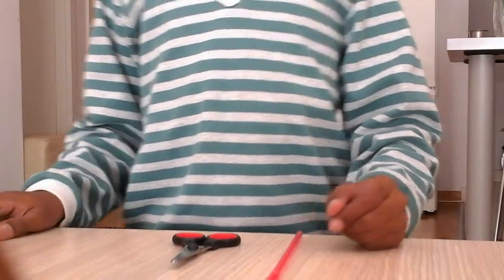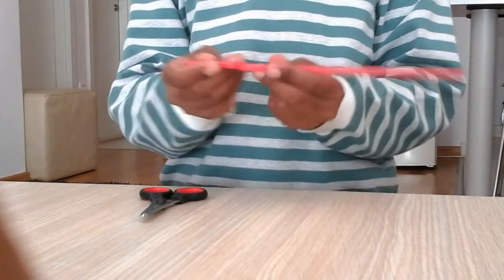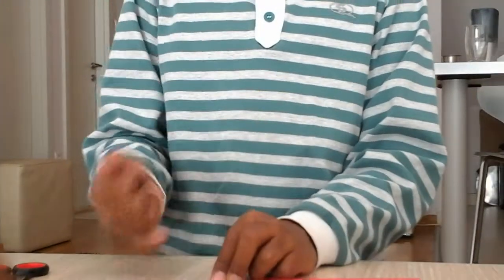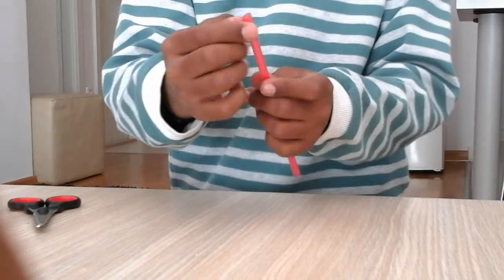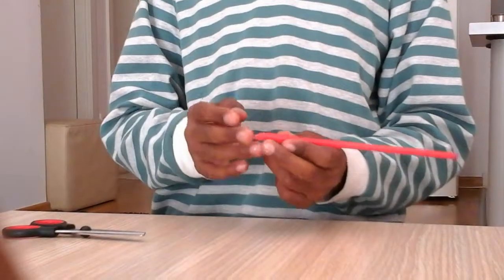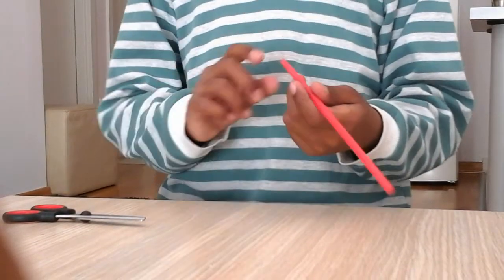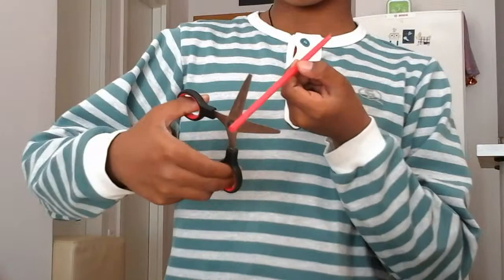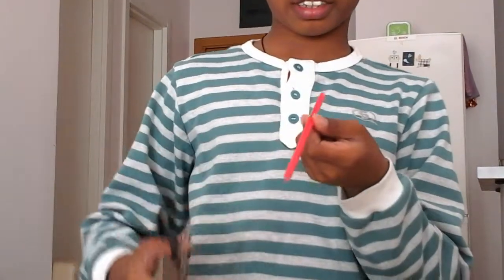Making and Composing your own music out of a straw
Hi guys, this is my 17th video. This is an experiment called making your own musical instrument out of a straw. For this experiment you need a straw and scissors.